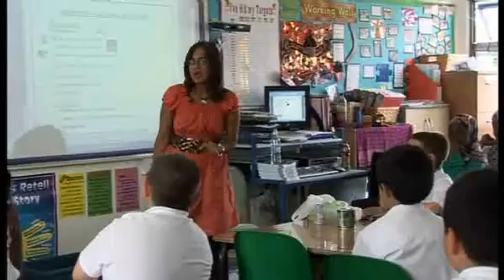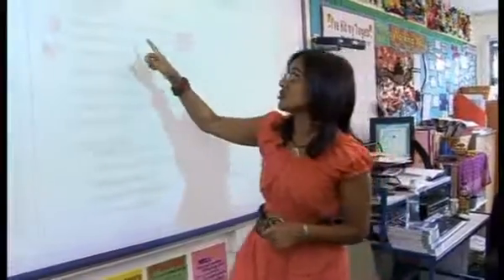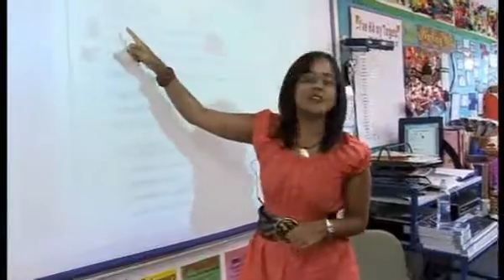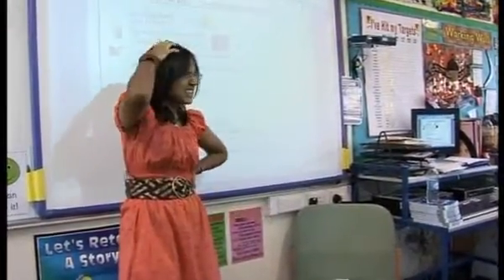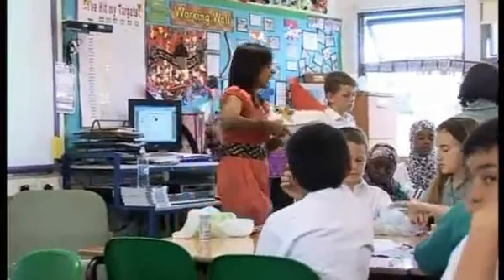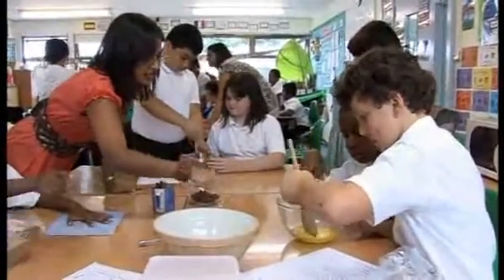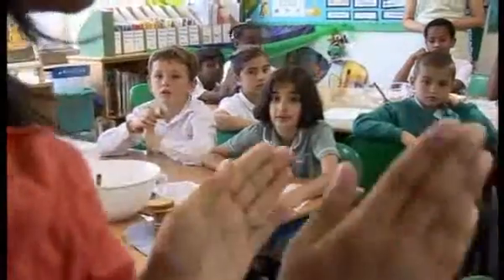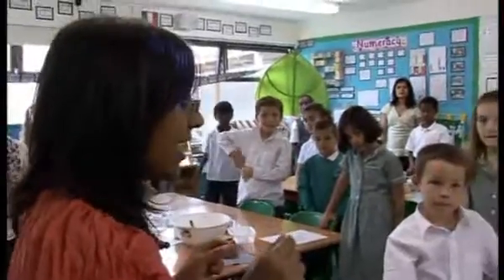KS2 MFL - Making a Cake